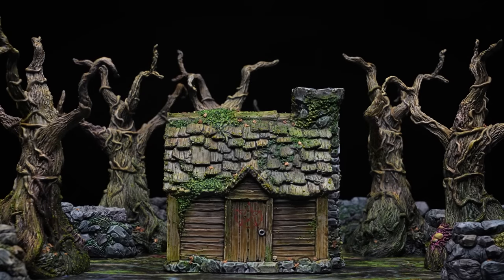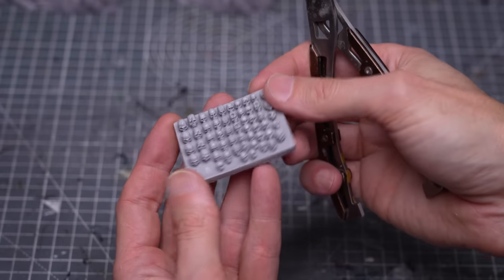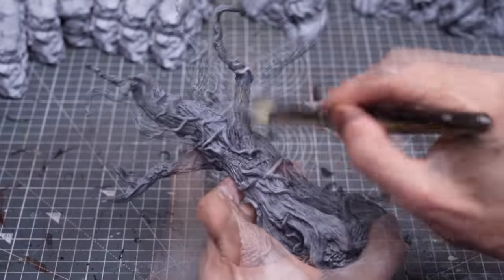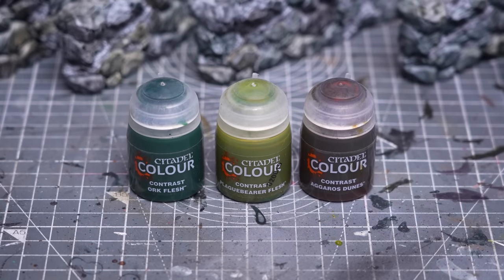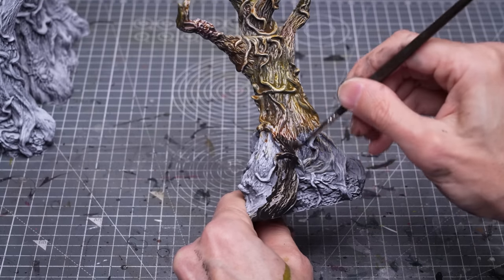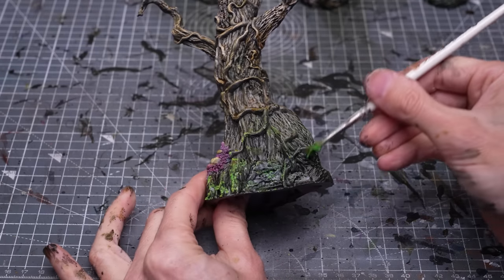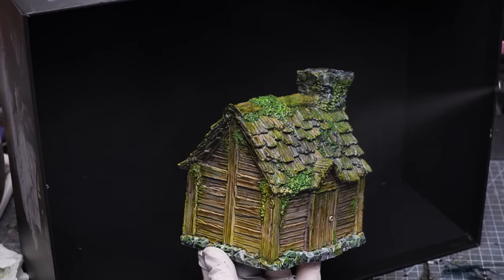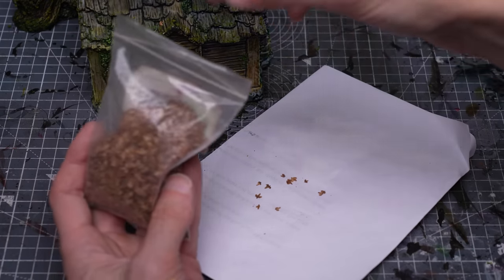Painting the Terrain from Oathsworn: Into the Deepwood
Hello!  This is a guide to painting the terrain from Oathsworn: Into the Deepwood.

Video Chapters:

0:00 - Introduction
0:30  - Overview
0:53 - Preparing the Models
2:10 - Priming the Models
4:36 - Painting the Walls
6:43 - Painting the Trees
10:13 - Painting the Cabins

Paint List:

Inktense Black Ink (SC)
Inktense White Ink (SC)
Art White (SC)
Prussian Blue (SC)
Gryph-Charger Grey (GW)
Basilicanum Grey (GW)
Tenere Yellow (SC)
Skeleton Horde (GW)
Wyldwood (GW)
Ork Flesh (GW)
Plaguebearer Flesh (GW)
Magos Purple (GW)
Deep Red (SC)
Antares Red (SC)

*GW = Games Workshop, SC = Scalecolor

Rosemary & Co Series 8 Size 2 brush (select "short handle").

Mod Podge (you could also just use PVA glue)

Autumn Leaf Litter (this isn't the exact one I used because I bought mine years ago, and no idea where I got it now!)

Desk Lamp by Redgrass Creative (I actually use a larger, overhead lamp when filming, but this is a great hobby lamp for most people)